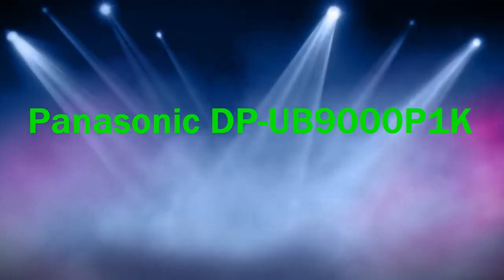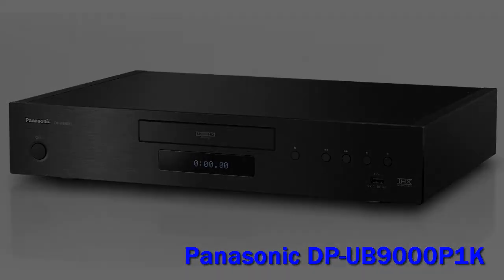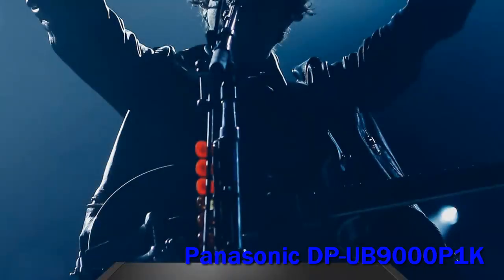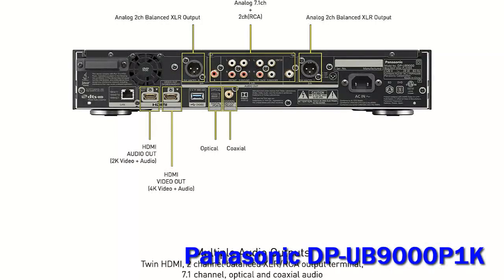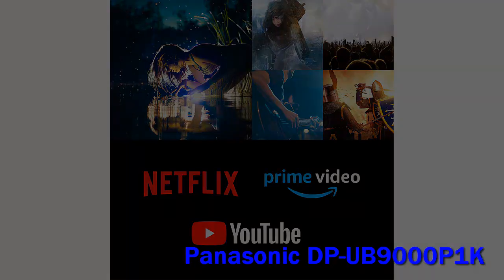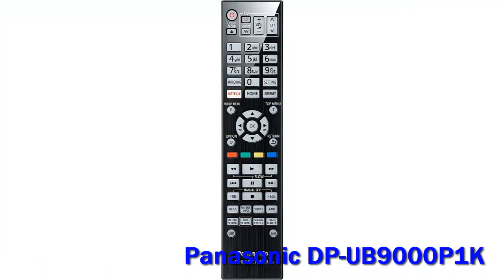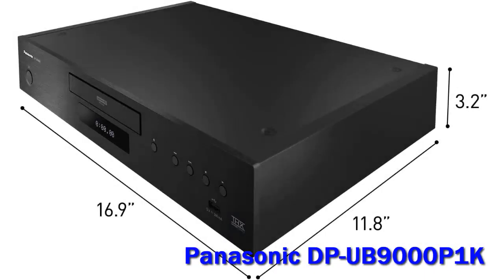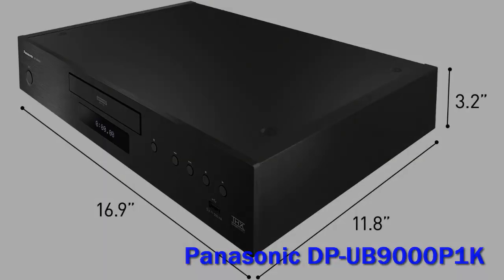Panasonic DP-UB9000P1K Review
► Below Updated Priced of Panasonic DP-UB9000P1K Review!

❥ Panasonic DP-UB9000P1K